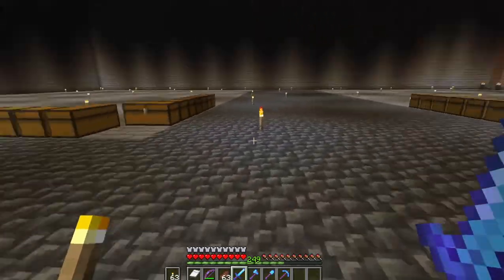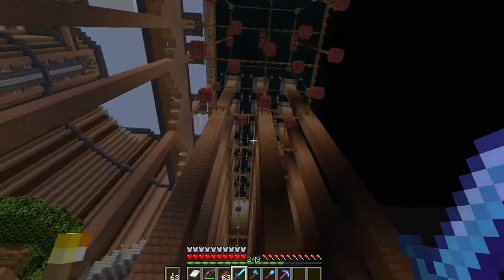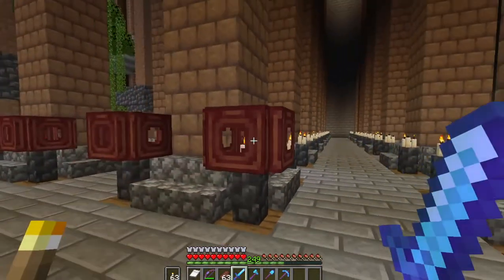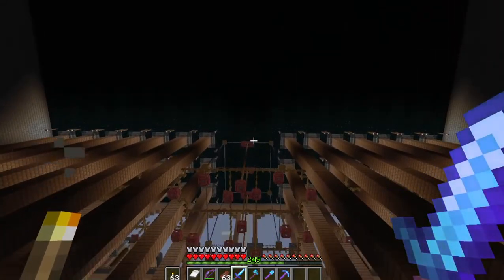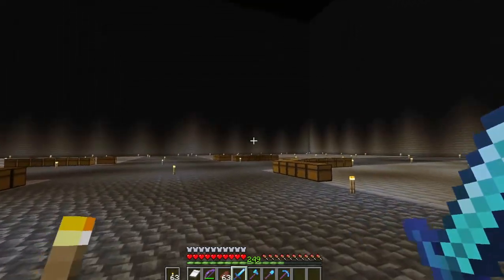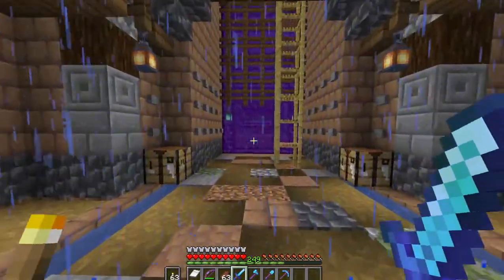VILLAGERS Trading Hall - Minecraft Lets Play 1.19 - S3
We build a 210 villager trading hall, a storage for the gold farm and upgrade the main base entrance